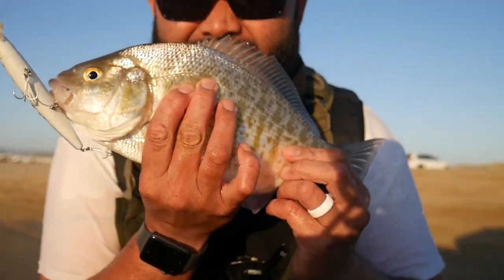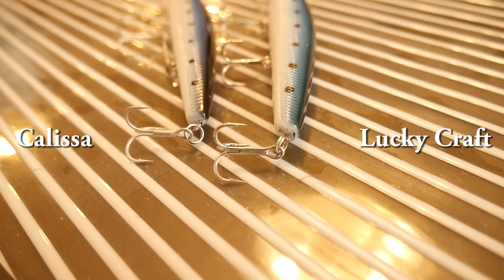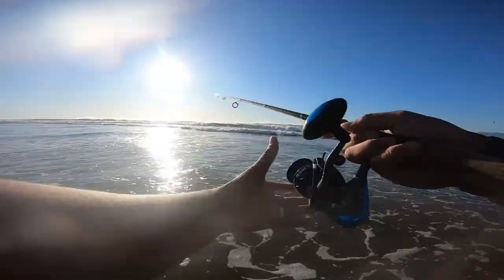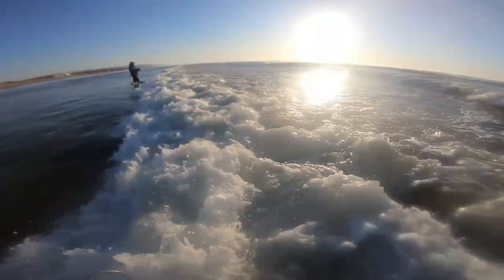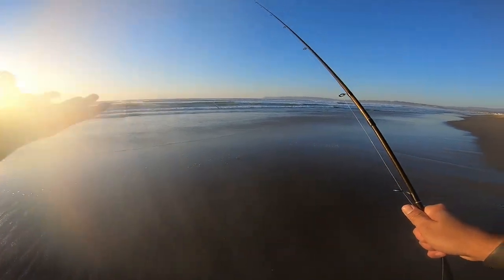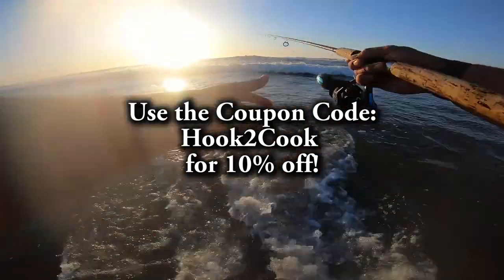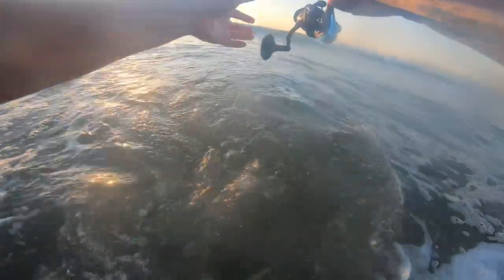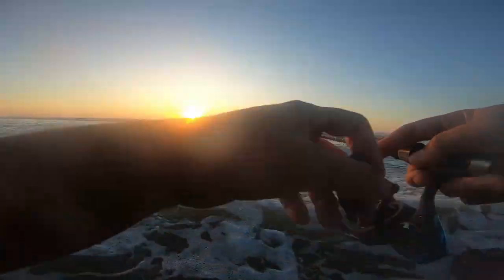Calissa Super Glow Sardine Flash Minnow 110 Giveaway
The Calissa super glow sardine flash minnow is a brand new color for Calissa. This color has been very popular and productive for surf perch, halibut and striped bass on the lucky craft flash minnow. This video shows casting, catching and comparing the Calissa Flash Minnow 110 super glow sardine with the lucky craft version. At the end of the video we reveal the rules to a giveaway of 10 to a lucky winner!

We’re so proud to be a part of releasing this lure!

Find me on the FishBrain App; Hook2Cook805